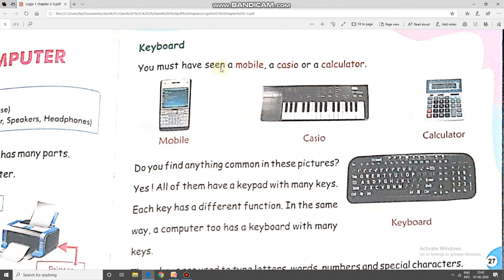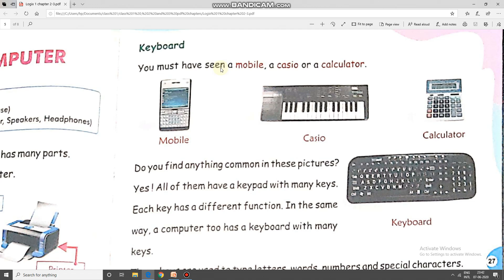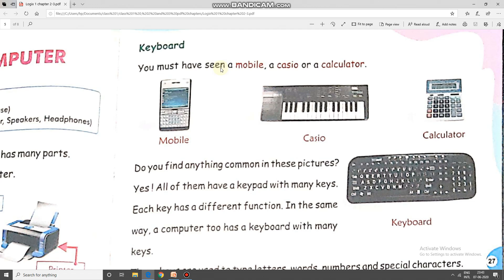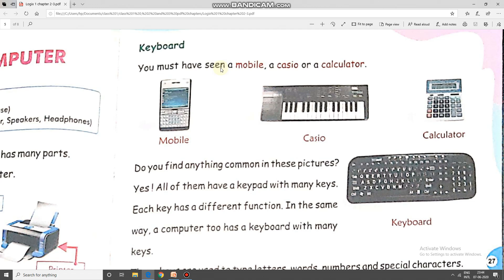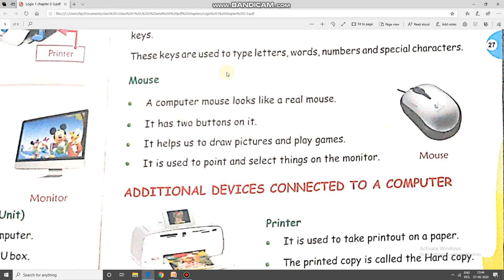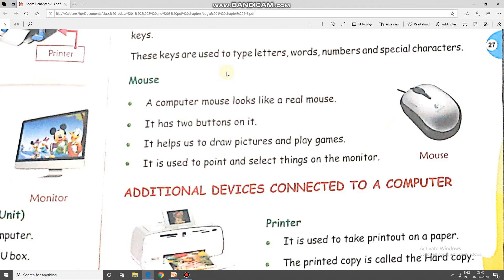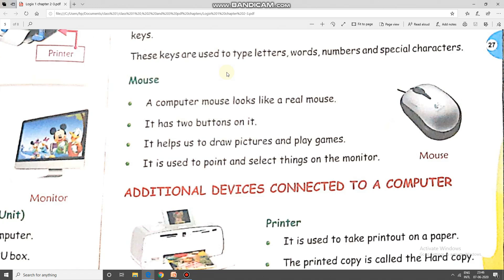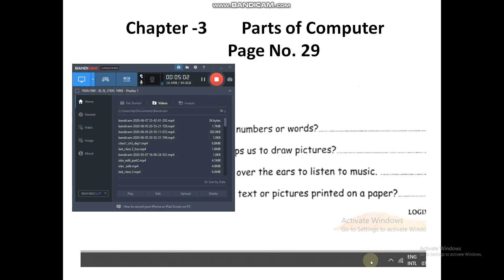Class 1 chapter 3 Parts of Computer Day 2